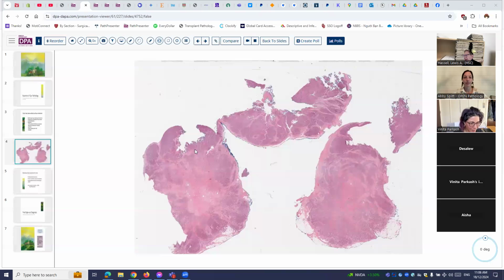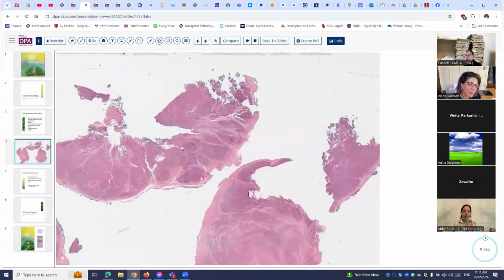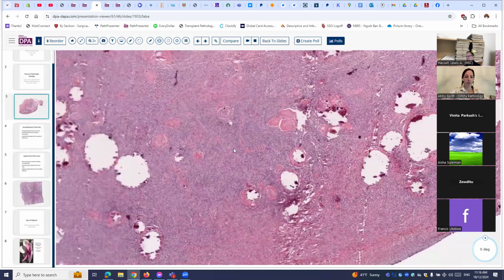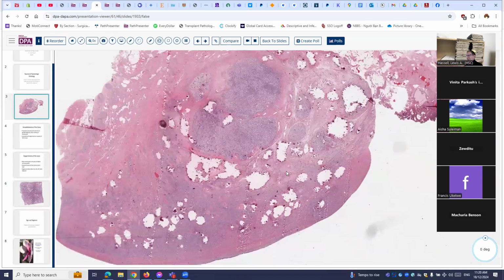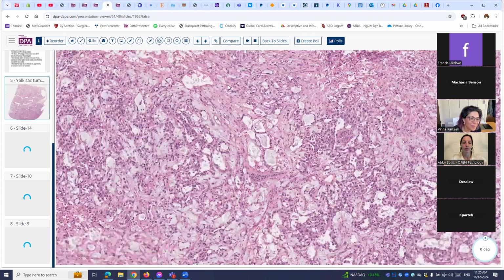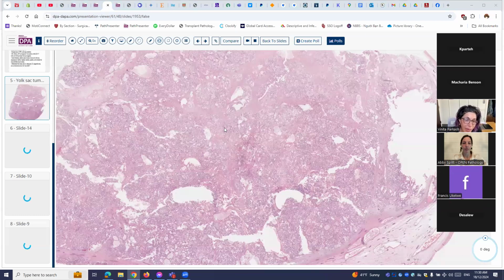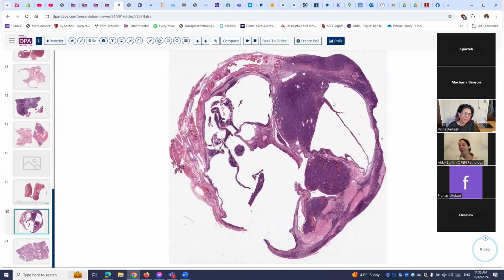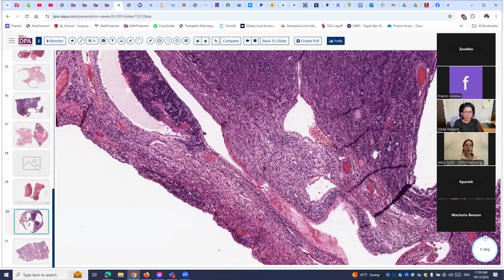OPEN-Africa session, Dec'24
Unknowns discussion